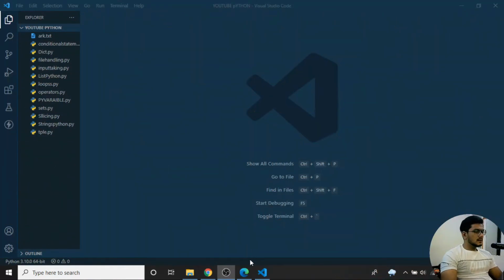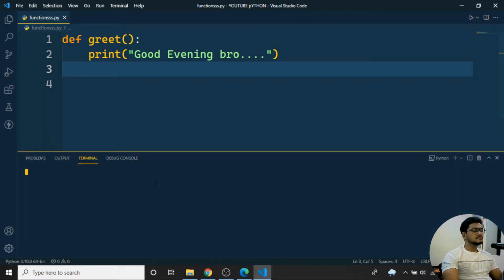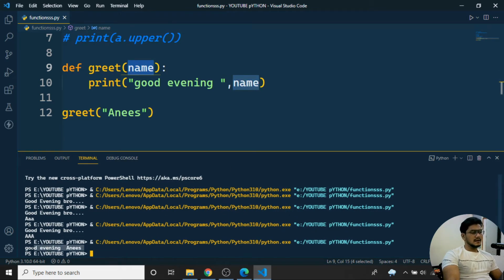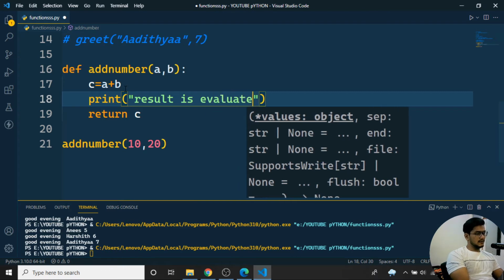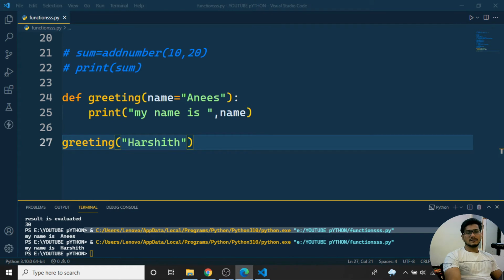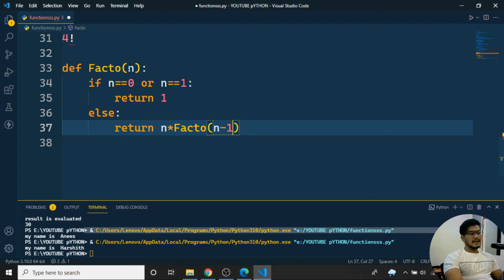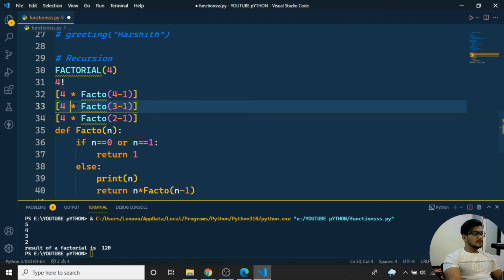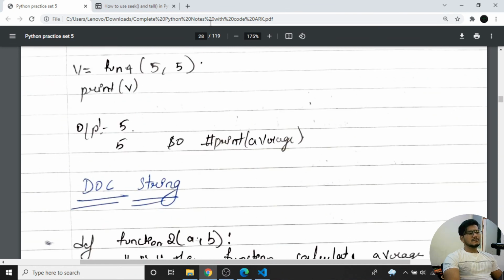#6. PYTHON FUNCTONS & RECURSION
Hello guys in this video lets see about python functions
we will se how built in functions works and parameterized functions how to call a functions
we will see how recursions works

Agenda : Zero to Hero Level Python course with free notes